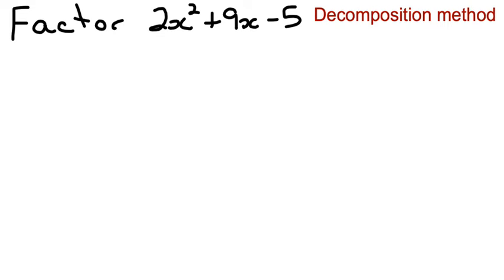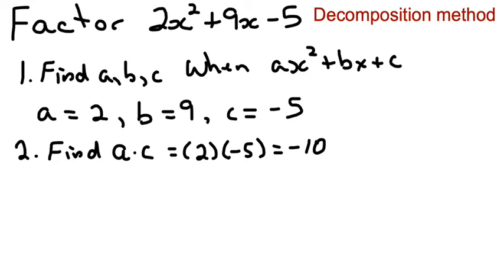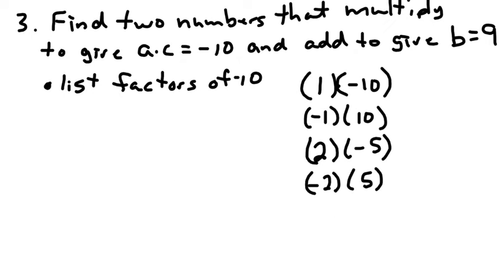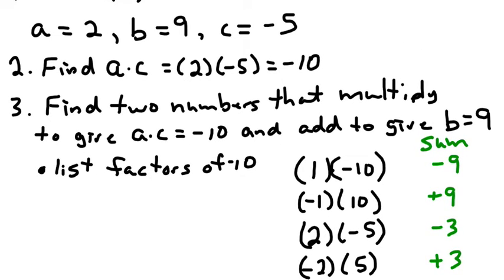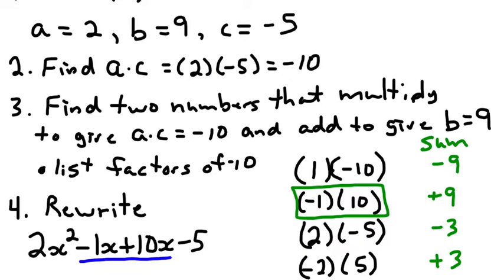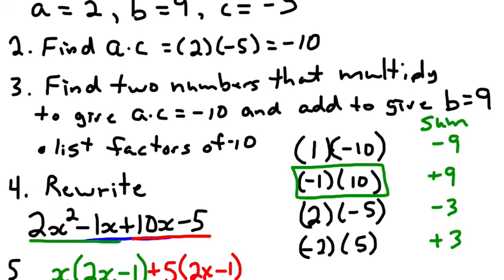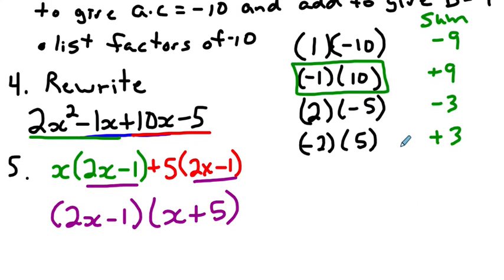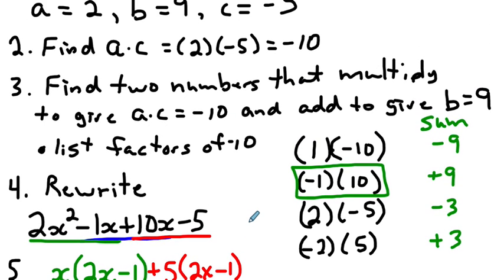Factoring Trinomials using the decomposition method